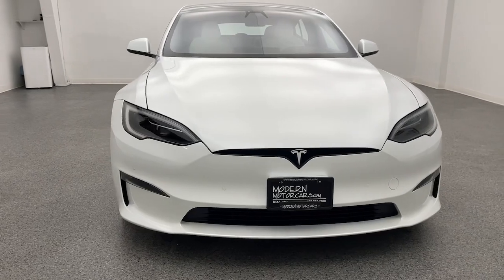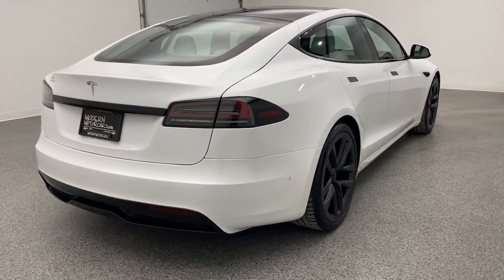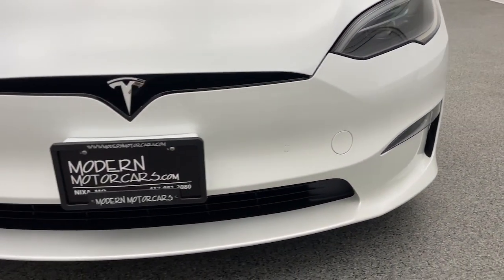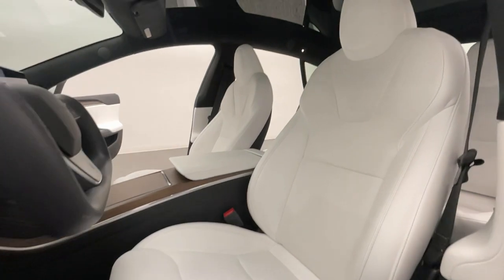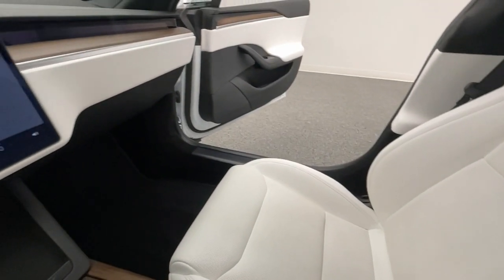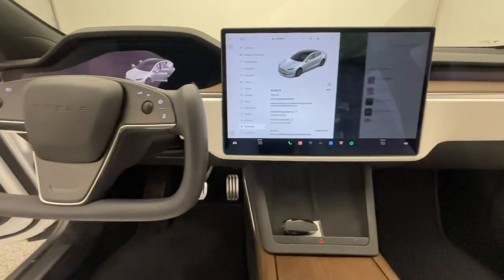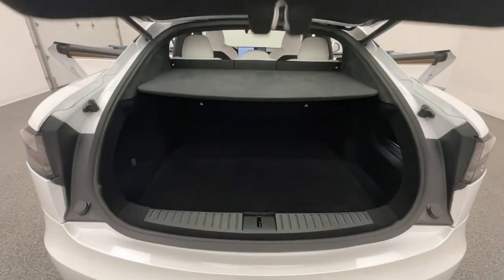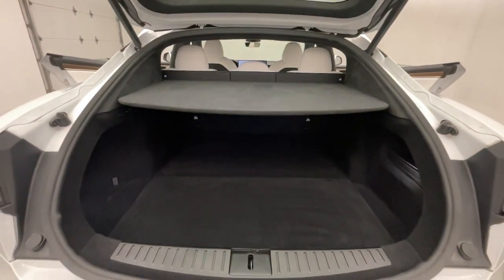2022 Tesla Model S Nixa, Springfield, Ozark, Branson, Joplin, MO 480491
Pearl White Multi-Coat Used 2022 Tesla Model S Base available in Nixa, Missouri at Modern Motorcars. Servicing the Springfield, Ozark, Branson, Joplin, MO area.

Modern Motorcars
1856 N Deffer Dr

Full Self Driving, Heated Yoke Steering Wheel, Heated & Cooled Front Seats, Heated Rear Seats, 21in Arachnid Wheels, Glass Roof.brbr-WE DELIVER IN 300 MILES FOR FREE! br-100% ONLINE TRANSACTIONS!br-Pearl White Multi-Coat br-Black/White Premium Seat Trimbr-Electric Motor br-1-Speed Automatic Transmission br-All Wheel Drive br-Full Self Driving br-Navigation br-Bluetoothbr-Backup Camerabr-Heated & Cooled Front Seatsbr-Heated Rear Seatsbr-Heated Yoke Steering Wheelbr-21in Arachnid Wheels br-Walnut Decor br-Autopilot br-17in Horizontal Touchscreen Radiobr-22-Speaker Audio System br-12.3in Digital Instrument Cluster br-8in Rear Touchscreen br-Tri-Zone Climate Controlbr-Full LED Lighting br-Four USB-C Fast Charging Ports br-Four Inductive Charging Portsbrbr-Join the nearly 1,000 clients that have rated us an average of 4.8 of 5! The most commonly used phrases in our reviews are buying experience, fair price and highly recommend. We pride ourselves on providing an unique and friendly experience for all shoppers before, during and after the process. We place an extremely heavy emphasis on our intensive presale inspection by our team of ASE certified technicians. We then make the investments needed to bring all inventory up to the Modern Motorcars quality standards prior to considering it ready for retail. We serve the Greater Springfield Missouri area; however, our clients range from coast to coast. Over the years we have developed a very smooth process for delivery to your doorstep, free pickup at Springfield/Branson airport and premium warranties recognized in service centers nationally. In addition, we provide convenient and industry leading finance options with rates that compete with any lending source. Whether it is a vehicle purchased from Modern Motorcars or not, our Service Center is ready to handle all your needs from simple to the most complex on all makes and models. We treat every opportunity with care and focus on delivering all shoppers with our unique VIP experience providing the amenities you typically will not find in a family owned and operated dealership. We invite you to inspect our reviews and look forward to working with you!